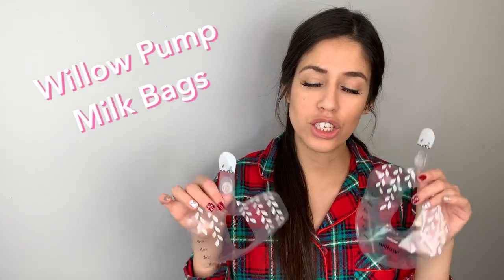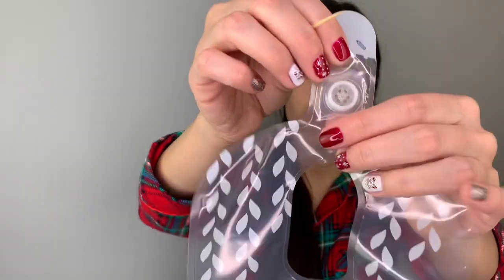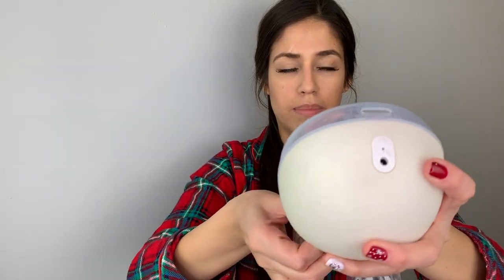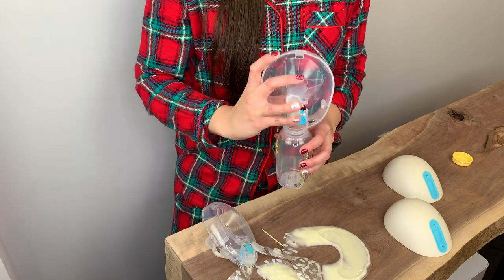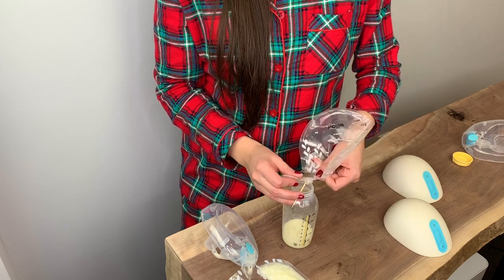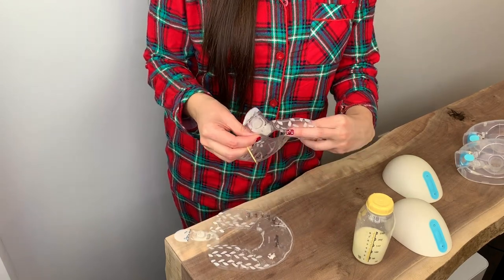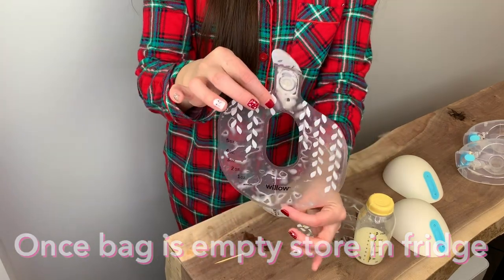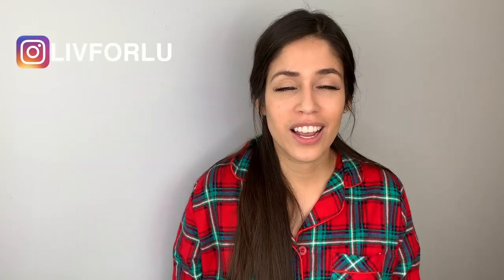WILLOW PUMP MILK BAG HACKS & TIPS | LIVFORLU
Hi! Today I will be sharing some tips and hacks i’ve collected along the way during my Willow Pump journey with the spill-proof milk bags. These tricks have worked wonders for me and are based on my personal experience.

Use your own judgment when storing used milk bags. Make sure the bags are completely empty and if you feel that perhaps it’s best to throw away the milk bag after second or third use I suggest to do so. Always trust you inner gut momma, it never fails!

What this video covers:
✰ Hack #1 1:12 min
✰ Hack #2 2:43 min
✰ Tip #3  8:42 min
✰ Tip #4  11:17 min
✰ Tip #5 12:33 min

My name is Lucia but my close friends call me Lu and I’m a proud momma of one little lovely-energetic-sassy gal named Liv.

Liv for Lu is a journey based on the new life brought by the arrival of our daughter Olivia Elle. My channel is intended to capture the different aspects of modern motherhood, postpartum as well as helpful and honest product reviews.

Hope to talk to you guys soon!